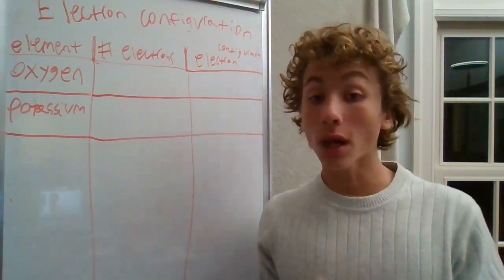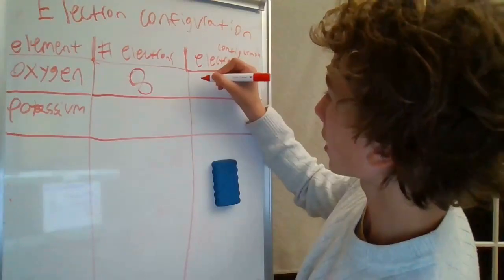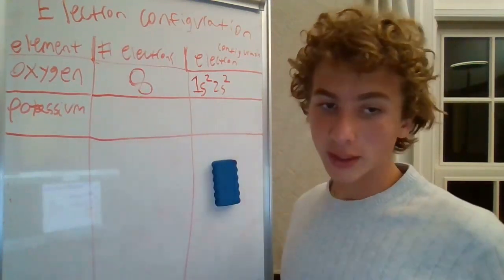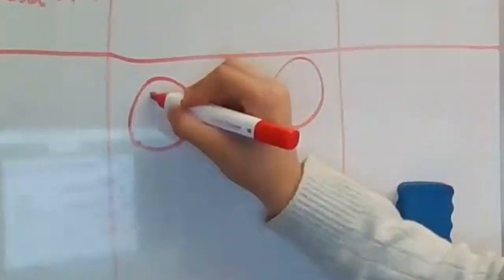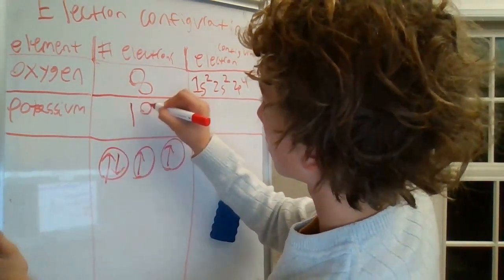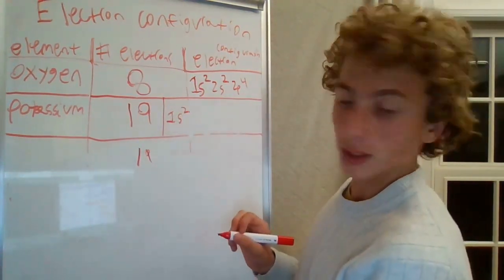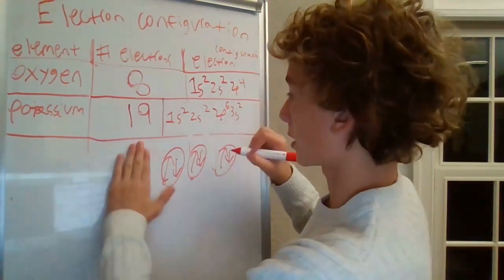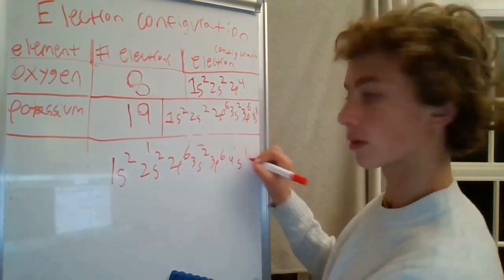Electron Configuration 101